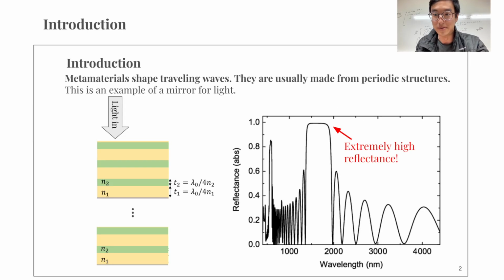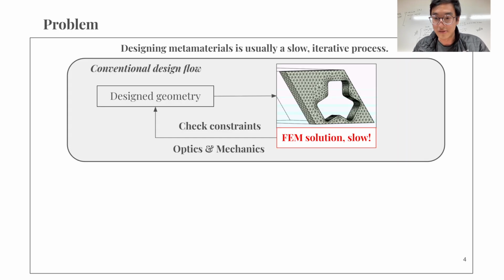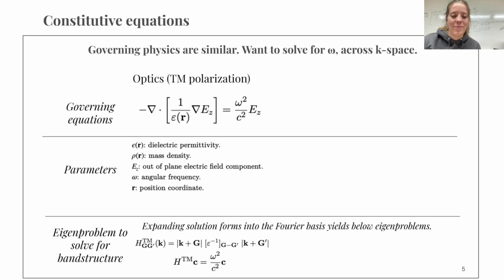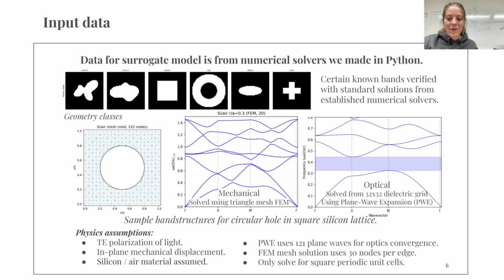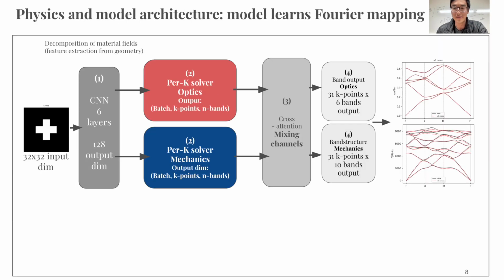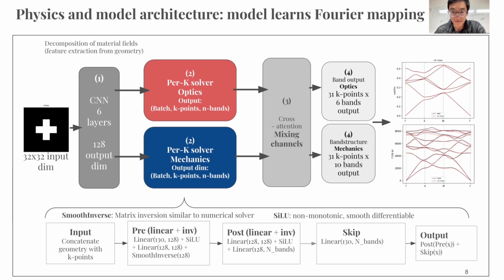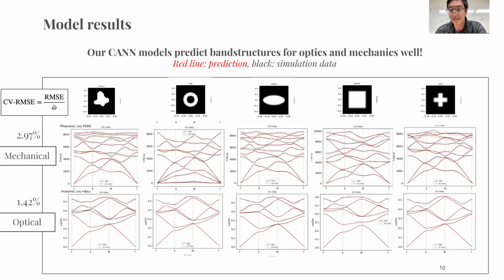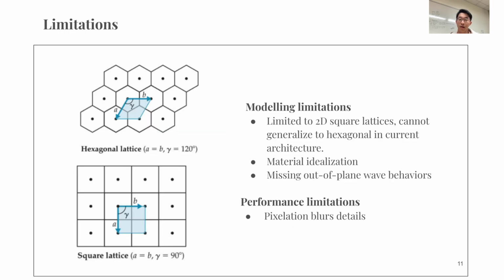ME 233: Autonomously Discovering Unit Cells for Simultaneous Photonic-Phononic Bandgaps